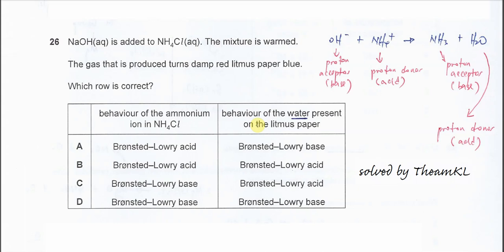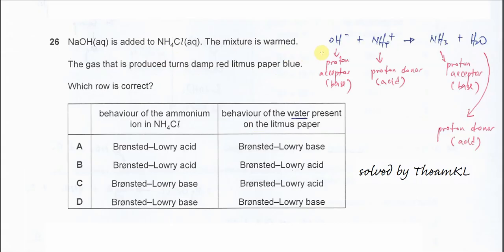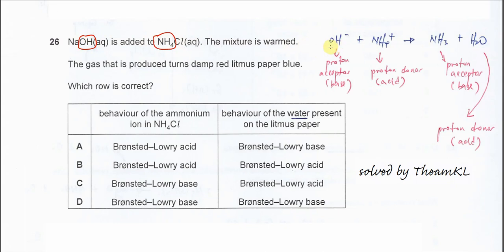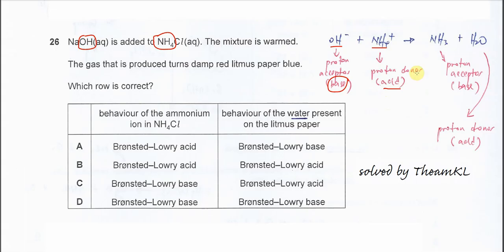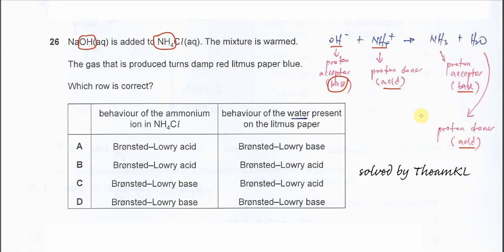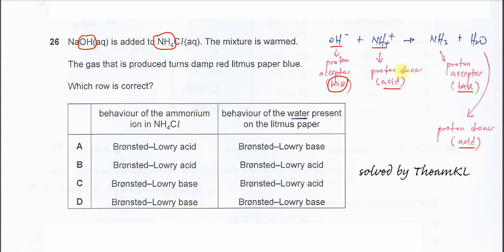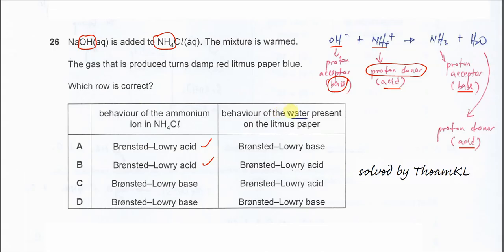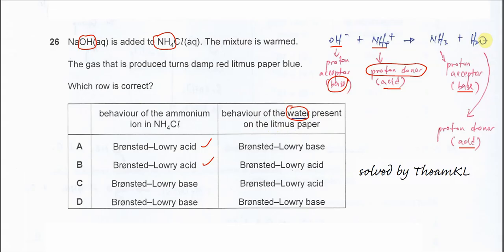9701/12/O/N/23/Q26 Cambridge International AS Level Chemistry October/November 2023 Paper 12 Q26